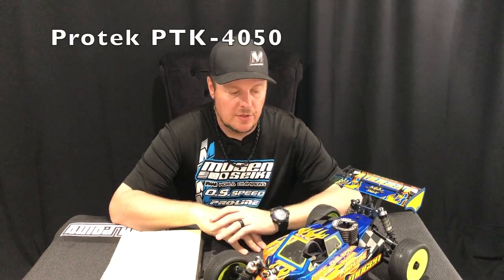Nitro Engine Tuning - Things to check before making adjustments.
Adam Drake from Mugen Seiki Racing talks about tuning nitro engines.  Adam goes over a list of things that can affect the tune of your engine.